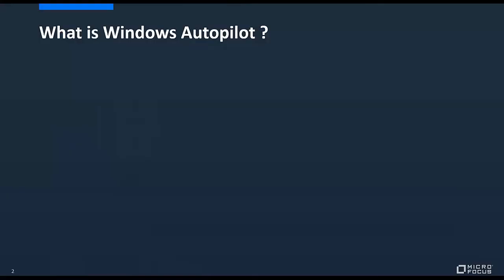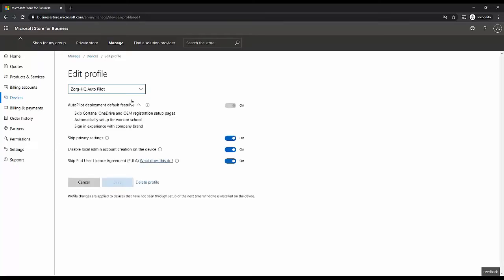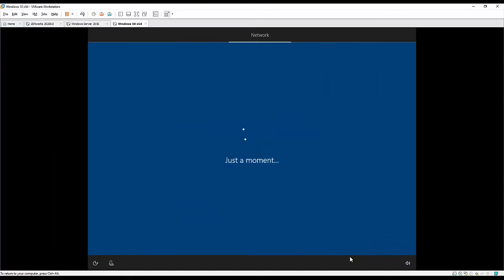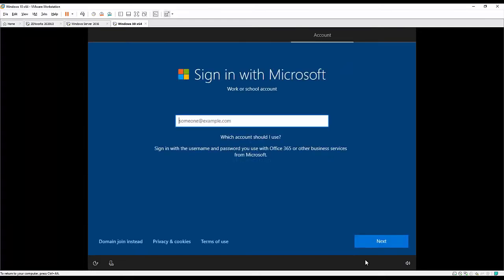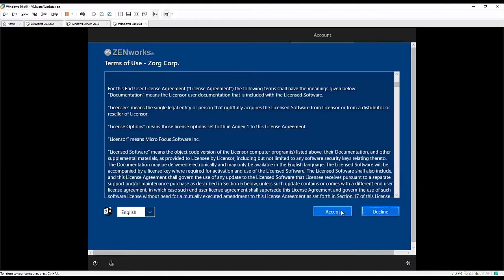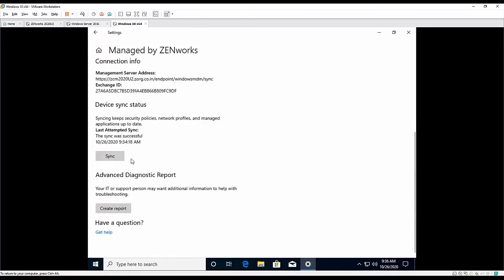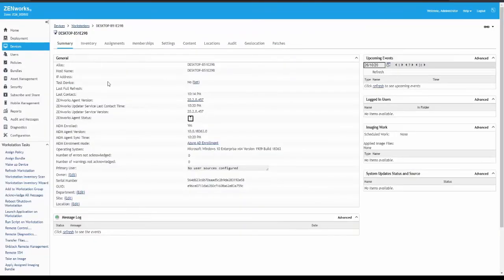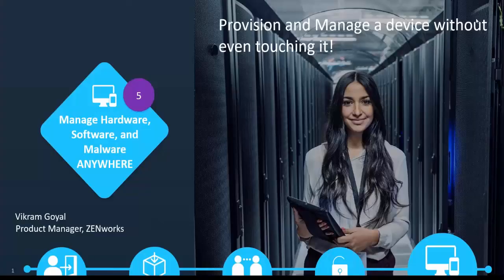Enrollment Workflow for Autopilot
- Windows Autopilot is used to pre-configure devices and get them ready for production. Windows Autopilot enables IT departments to reset and recover devices with little to no infrastructure to manage devices.